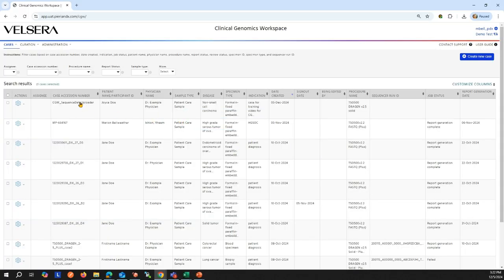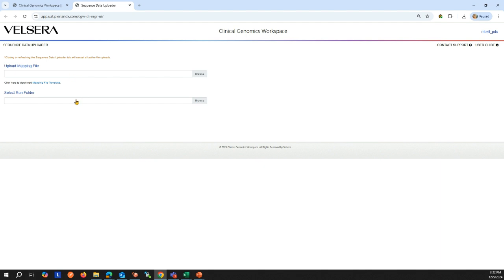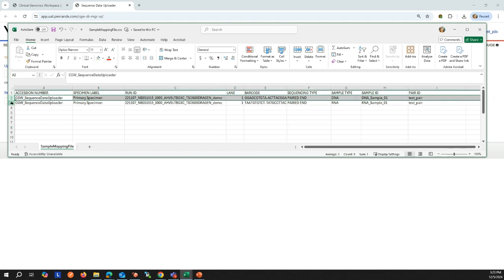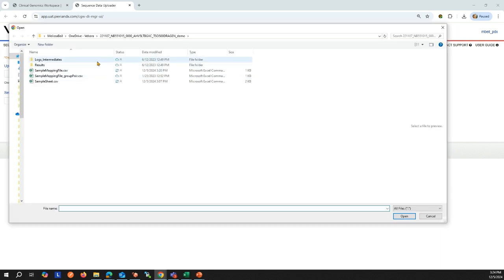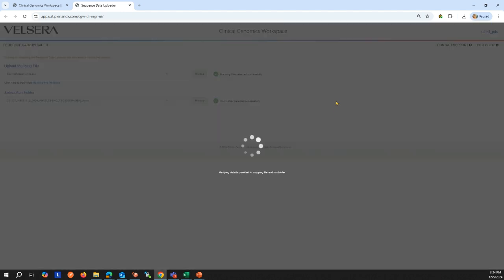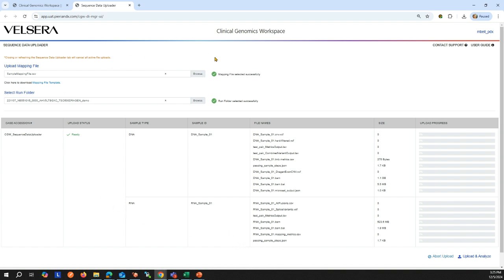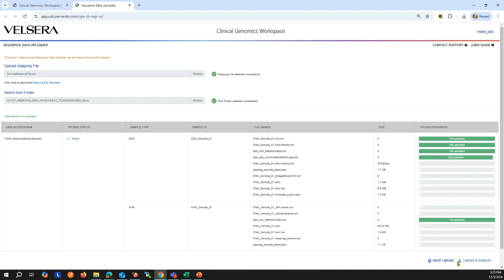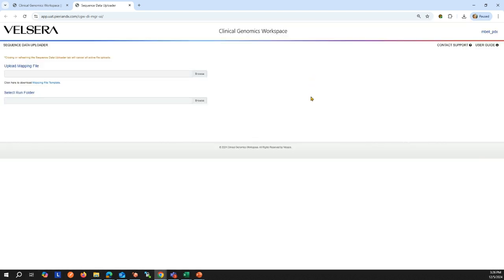8 Sequence Data Uploader User Guide